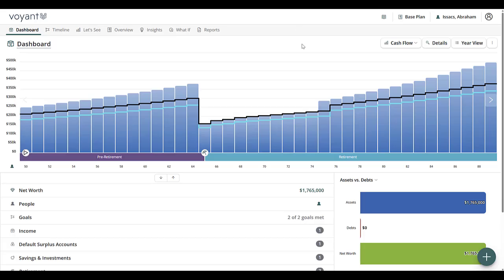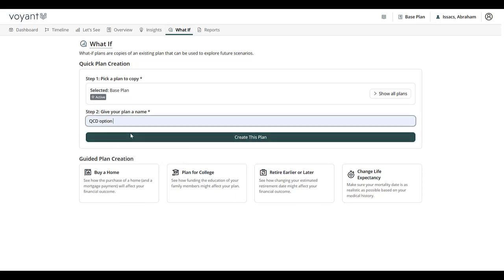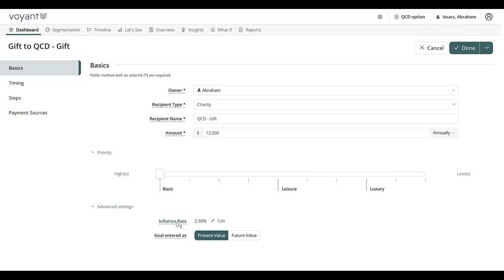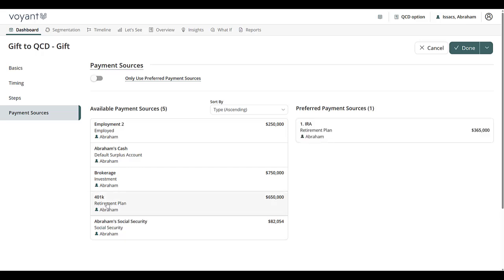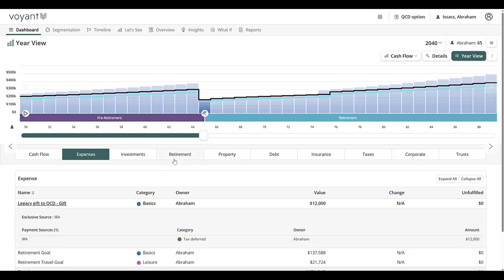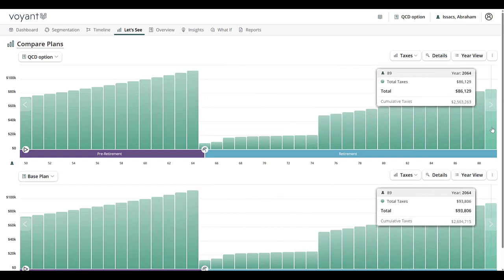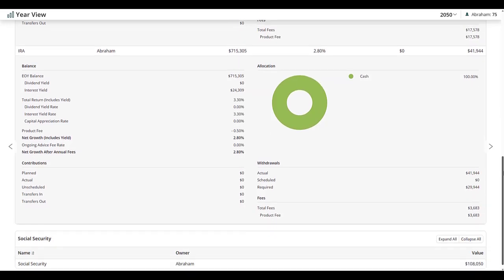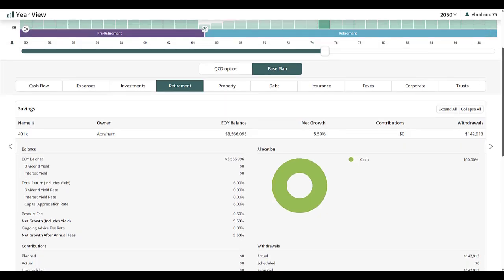Modelling Qualified Charitable Distributions (QCDs) in Voyant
In this video, we’ll walk through how to model Qualified Charitable Distributions (QCDs) in Voyant. Learn how to show the impact of QCDs on taxes and required minimum distributions (RMDs).